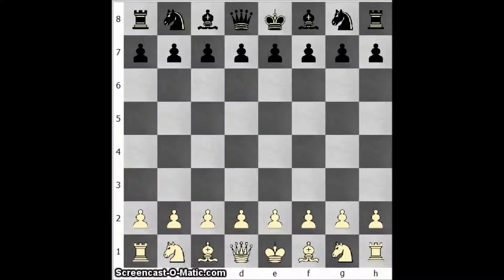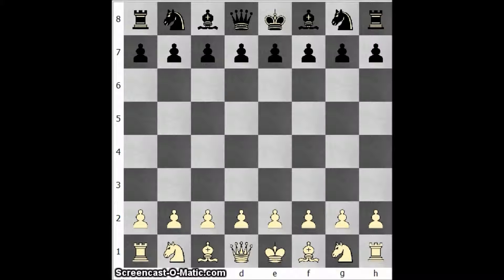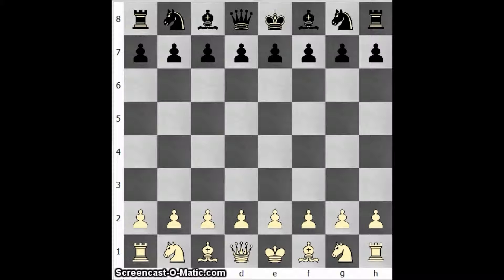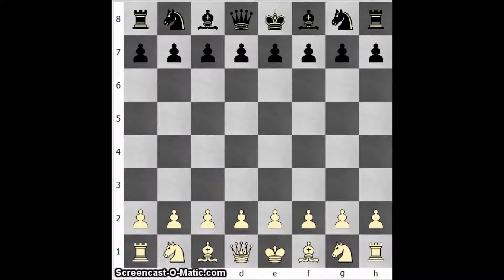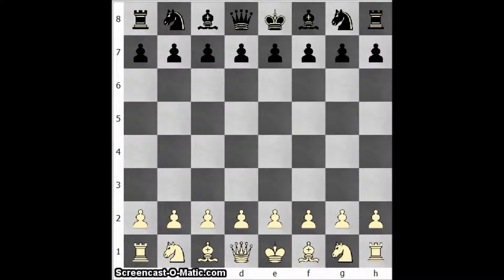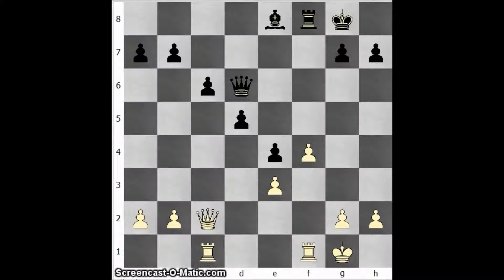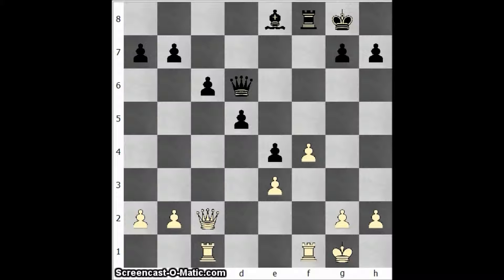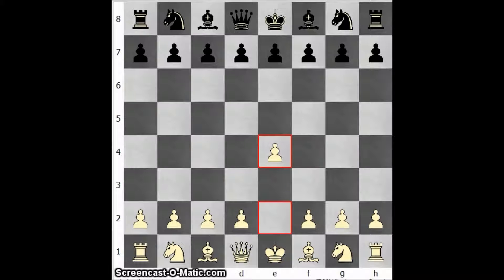chess Imbalances #7 Material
hi people the above is a chess instructional video on the imbalance of Material. We all know how much important the material count is in the game. If you are up the material it means you have more forces and have more influence on the board.

But having material is not the only thing!! You have to improve your position and then play accordingly.
You have to acknowledge your imbalances, your strengths and weakness and then create a new plan if required.

The above video exemplifies how to do that.